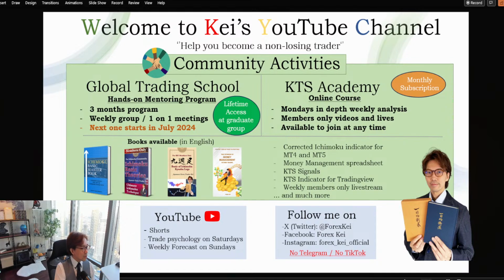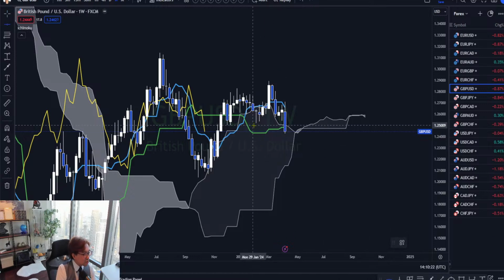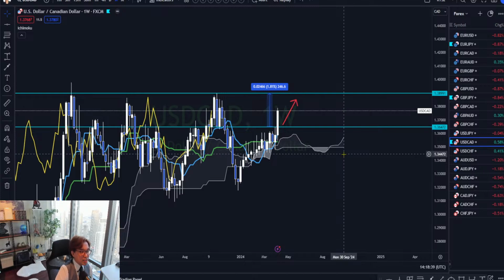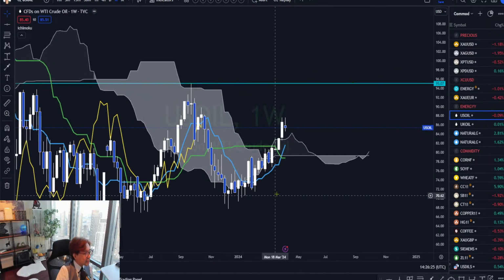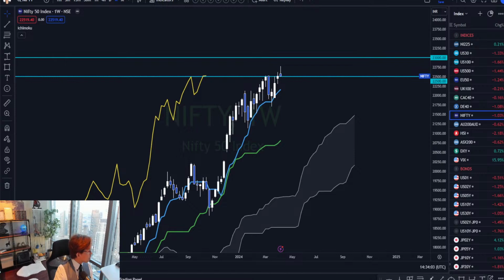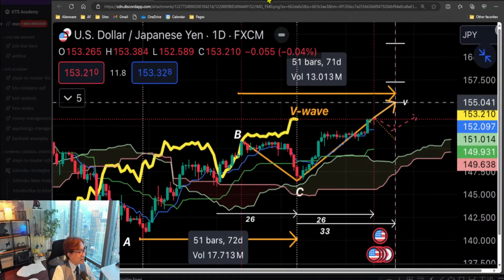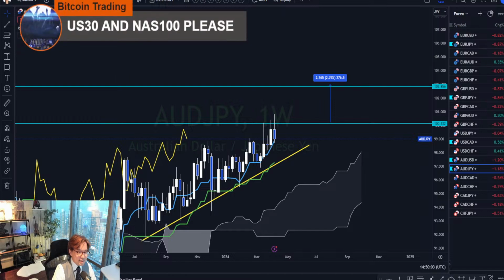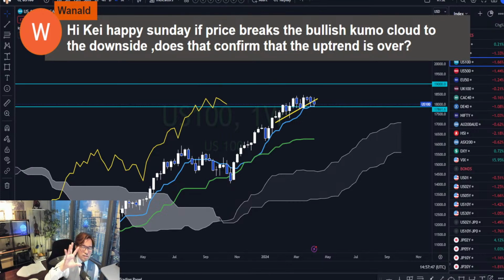Live KTS Weekly Forecast / 14 Apr 2024